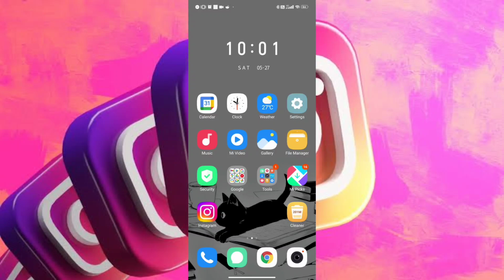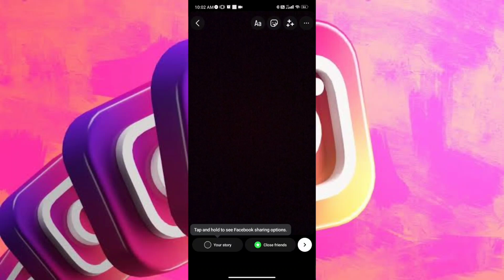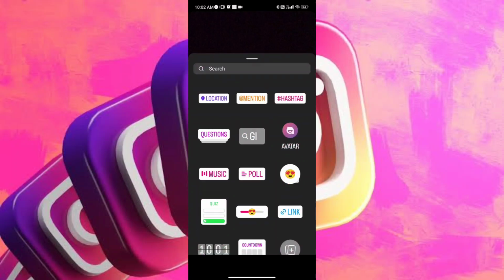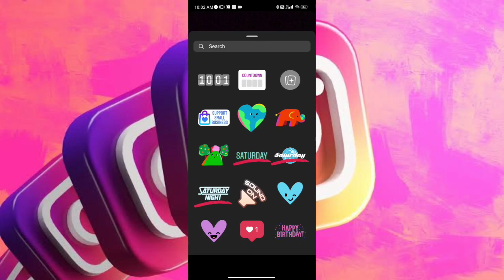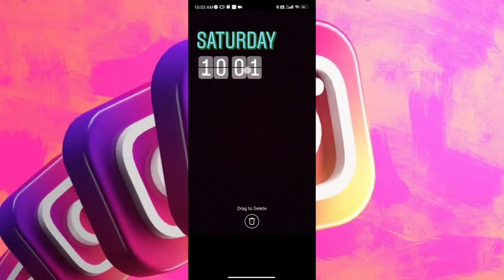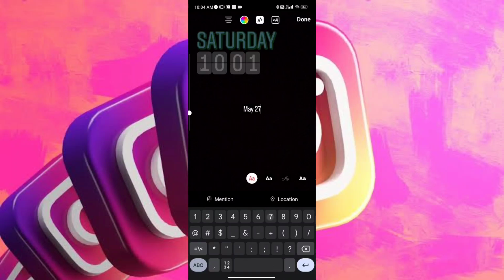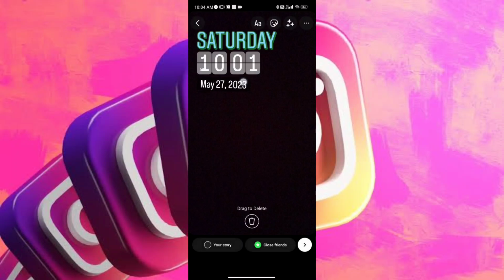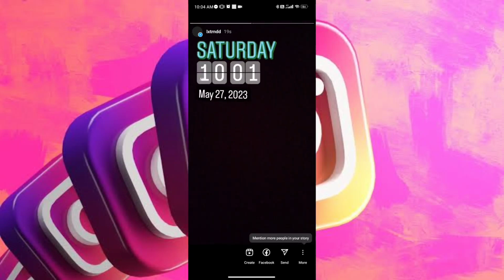How to Put Date & Time on Instagram Story 2024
Adding the date and time to your Instagram Story in 2024 is a simple process. Instagram offers built-in stickers that allow you to display the current date and time on your Story. Here’s how to do it:

Steps to Add Date & Time to Your Instagram Story:
Open the Instagram App:

Launch Instagram on your smartphone.
Create a New Story:

Tap on your profile picture with a "+" sign or swipe right from your feed to open the camera for creating a new Story.
Capture or Select a Photo/Video:

You can either take a new photo or video using the Instagram camera, or swipe up to select an existing one from your gallery.
Access Stickers:

After selecting or capturing your photo/video, tap on the sticker icon (a square smiley face) at the top of the screen.
Select the Date or Time Sticker:

Date Sticker:
Look for the “Date” sticker, which automatically displays the current date. Tap on it to add it to your Story.
Time Sticker:
If you want to show the current time, look for the “Time” sticker. Tap on it to add it to your Story.
Customize the Sticker:

Once the sticker is on your Story, you can tap on it to toggle between different styles (e.g., digital or analog clock for time).
Resize or move the sticker by pinching or dragging it to your desired location on the screen.
Add Additional Elements (Optional):

You can also add other stickers, text, filters, or drawings to your Story if desired.
Share Your Story:

Once you’re satisfied with your Story, tap on “Your Story” at the bottom to share it with your followers.
Additional Tips:
Editing Sticker Appearance: Tap on the sticker to change its format (for example, changing the date format or the style of the time display).
Manual Input: If you prefer a specific date or time, you can manually add it by using the text tool instead of the sticker.
By following these steps, you can easily add the current date and time to your Instagram Story, making your posts more informative and engaging.